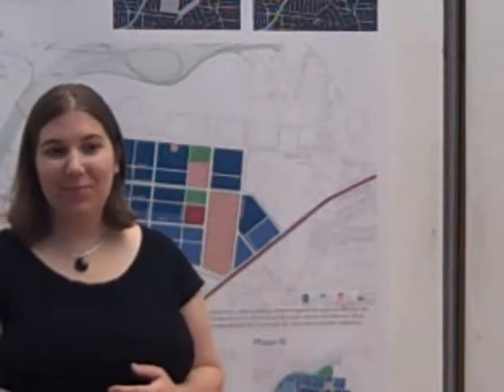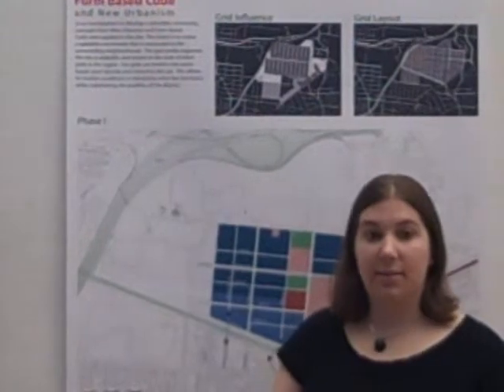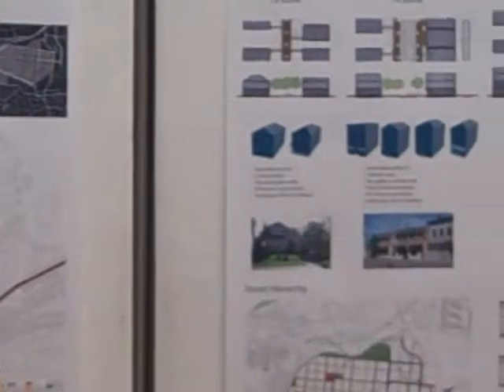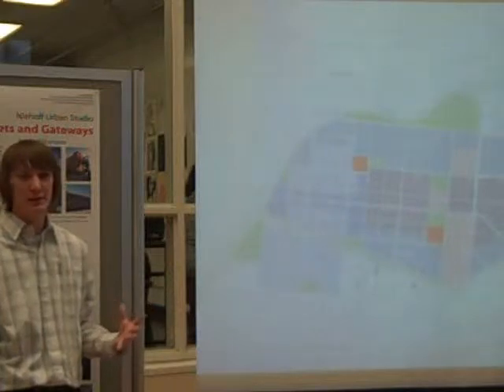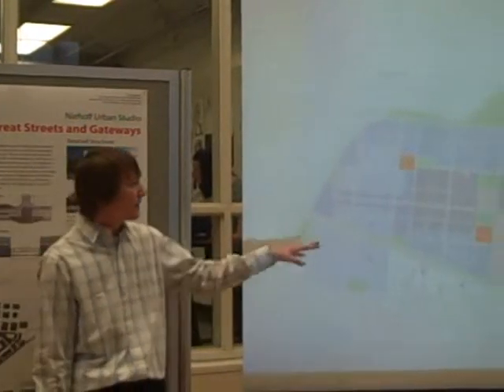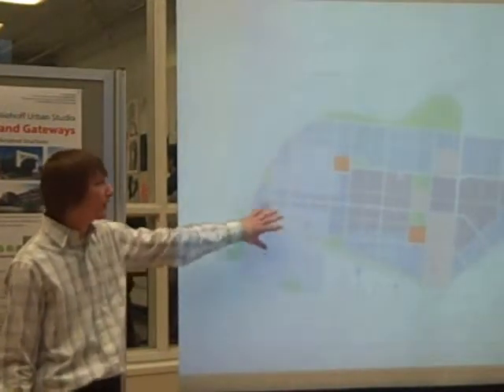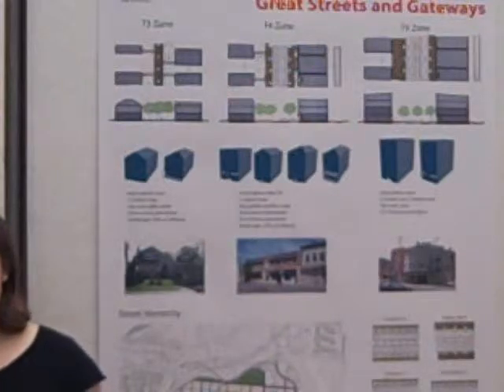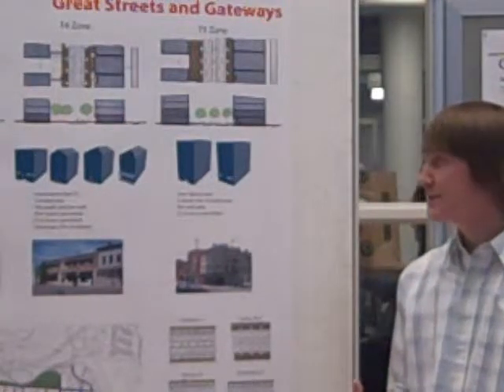Form-Based Code Approach to Redesign - Part 2of3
Final presentation by the Form-Based Code team at the University of Cincinnati Niehoff Urban Studio spring quarter 2009. This presentation took place on Thursday, June 04, 2009. Team members include Katherine Search and Christopher Jolley. for more information.